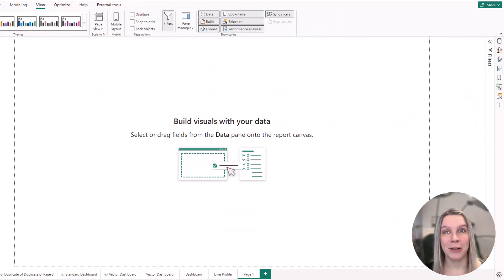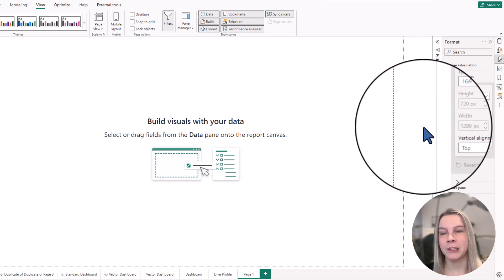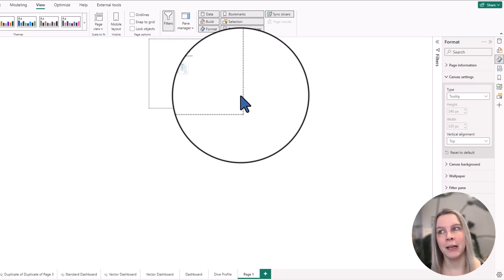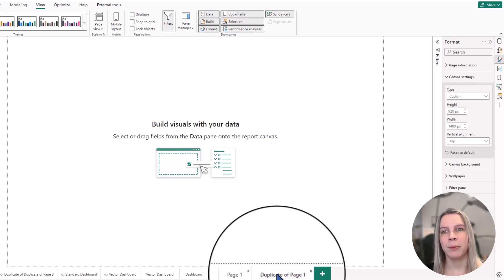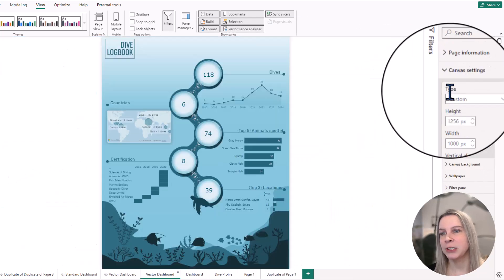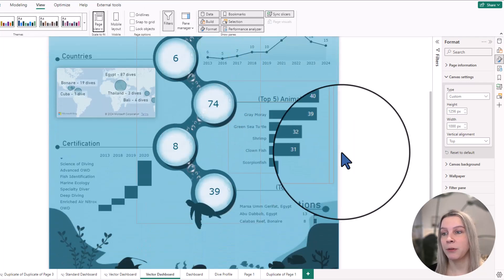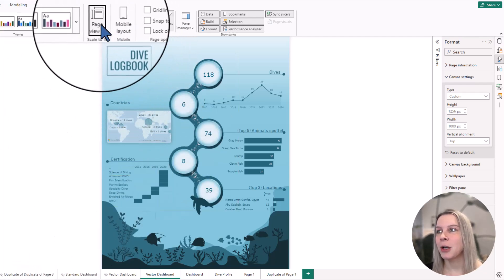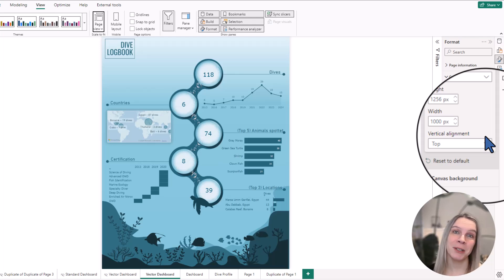Change the Power BI Report Page Size in A Few Clicks - Power BI Canvas Size Tip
Learn how to change the page size of your report in just a few clicks! The right canvas size is essential for creating a professional and user-friendly report.

I’ll walk you through the steps to adjust your Power BI report page size and show you how to ensure your report looks good after you publish it using the "Page view" setting.

Width & Height used in the video:
Standard dashboard: 16:9
Infographic:1000px Width, 1256px Height
Compact dashboard: 670px Width, 720px Height

⏰ TIMESTAMPS
00:00 Intro
00:10 Examples of different page sizes in Power BI
00:26 Changing the page size
01:44 Duplicating pages with the page size
02:05 Page View setting